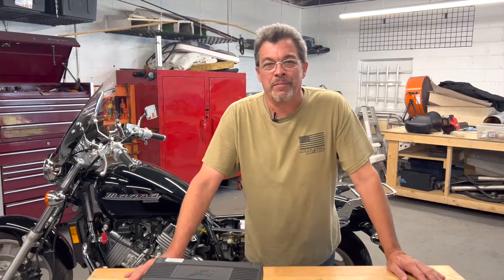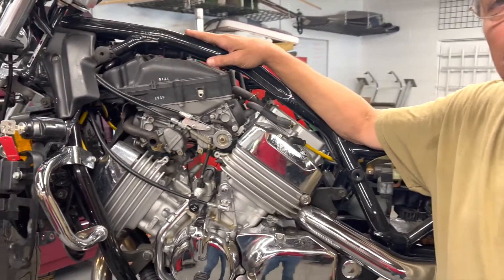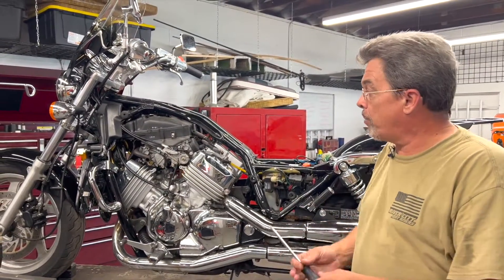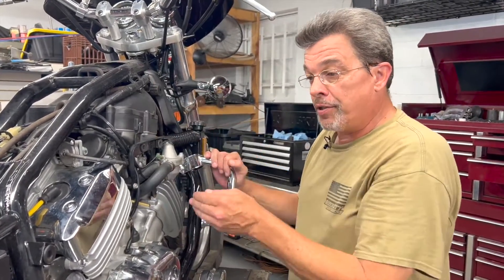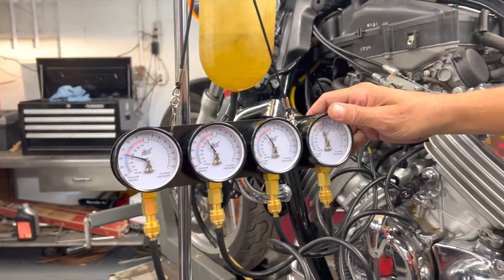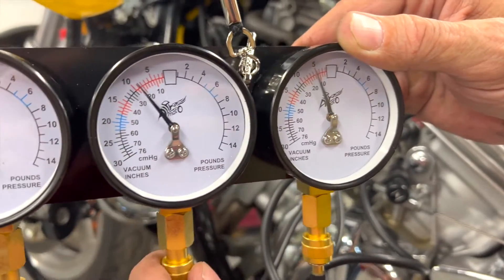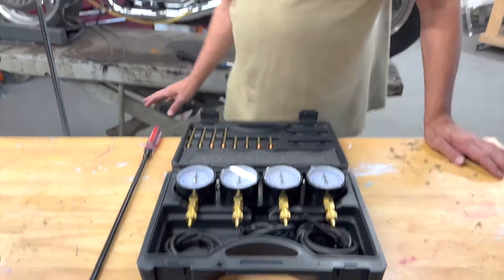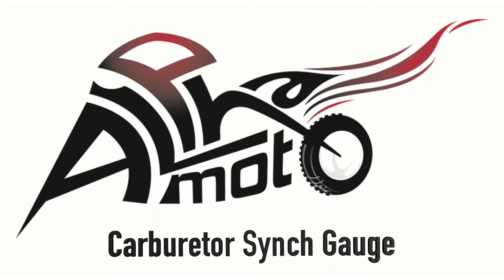How to use motorcycle carburetor vacuum synchronization gauge?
This is our newest addition to the synchronization gauge tool collection, they are pre-calibrated by the factory, and comes with built-in brass valve to regulate air flow.  It is a very high quality set comes with all the adapters you will need.
This video explains how to synchronize motorcycle carburetors.